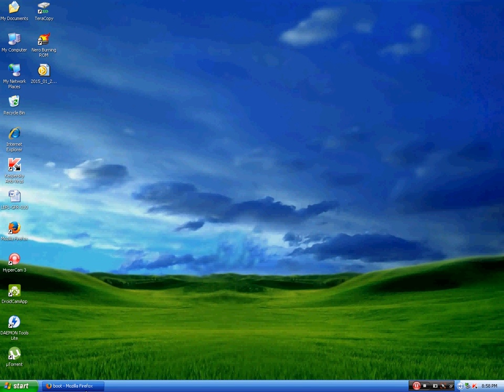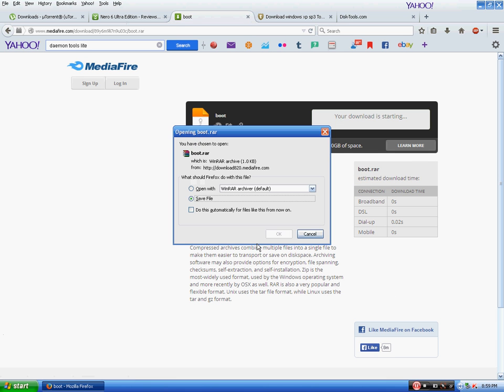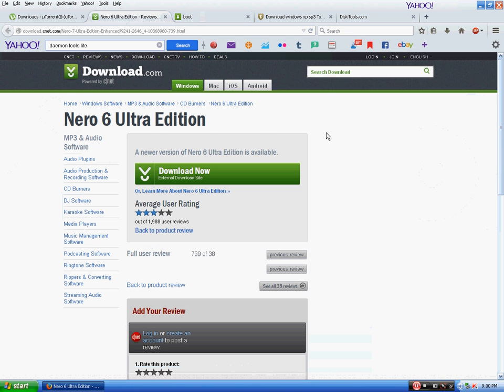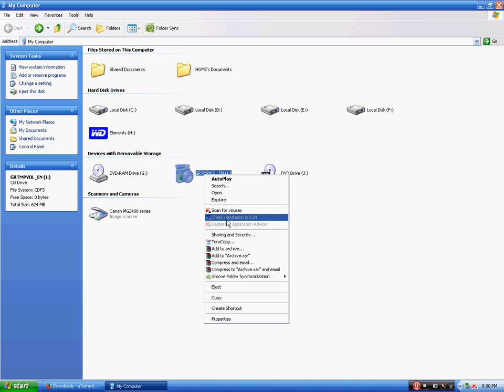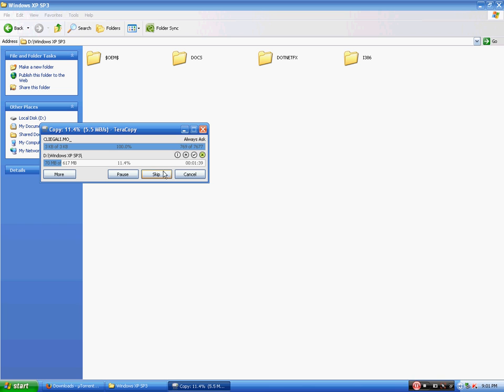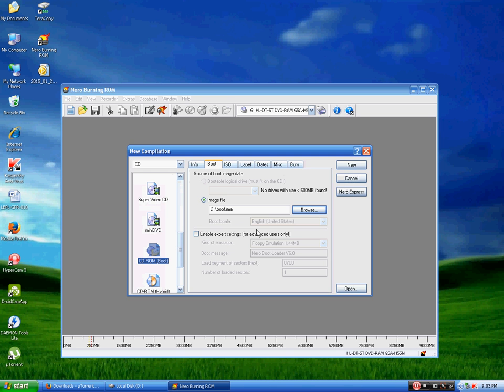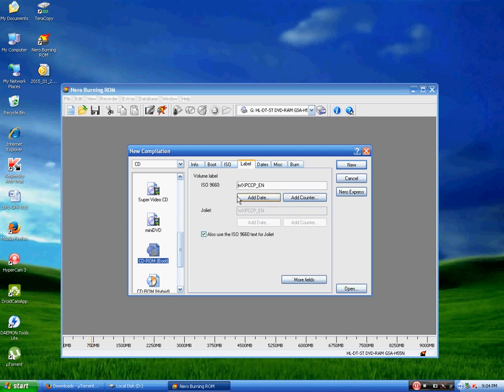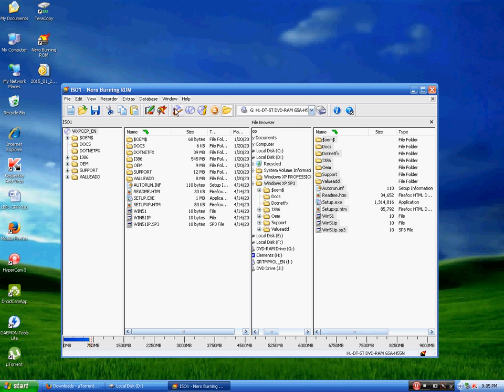How to make a Bootable Windows XP CD using Nero Burning Rom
Please inform me if any links are not working and I'll update it as soon as possible...